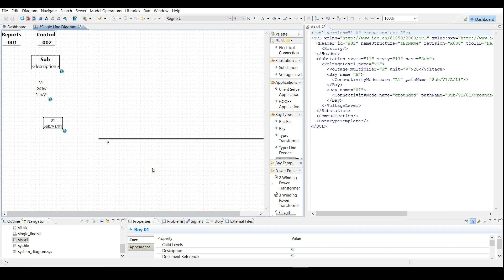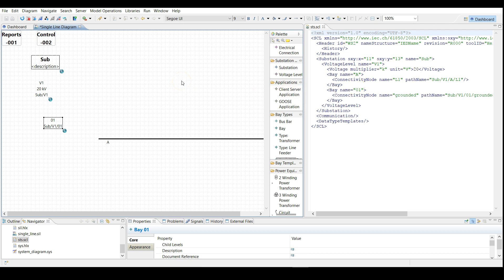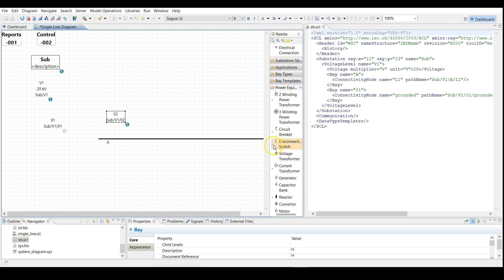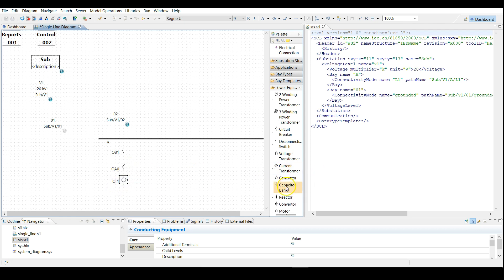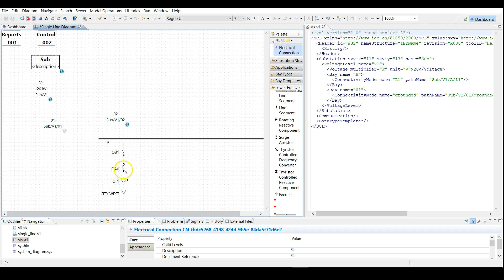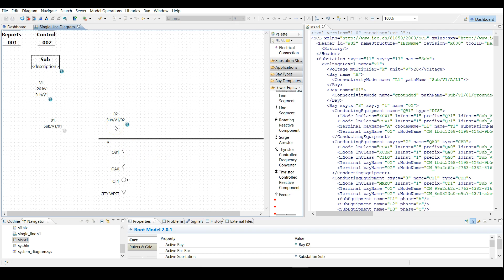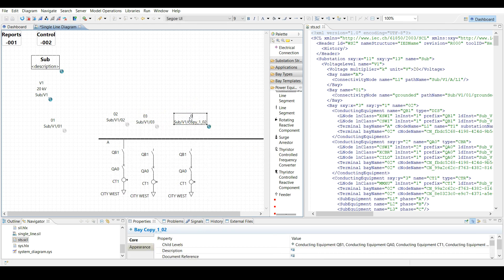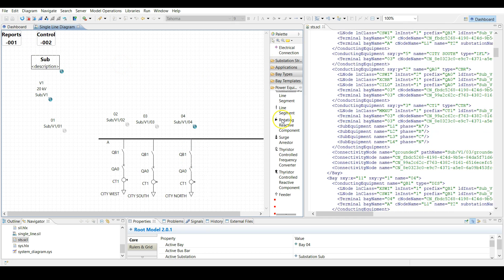Video 02: Create SSD File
In this video, you will learn how to complete the SSD file related to your project.